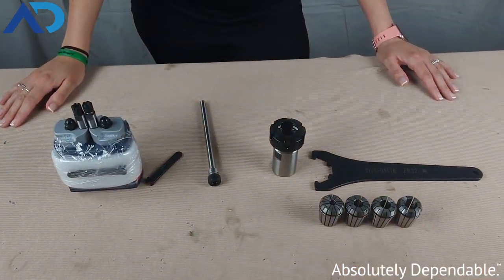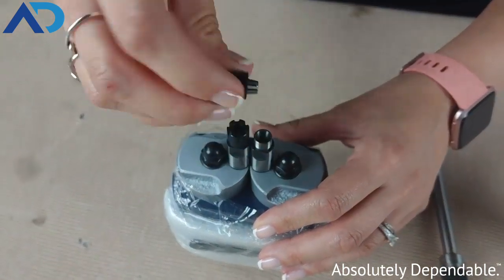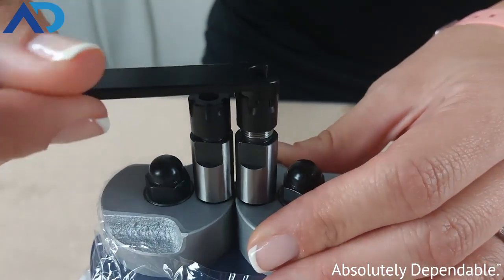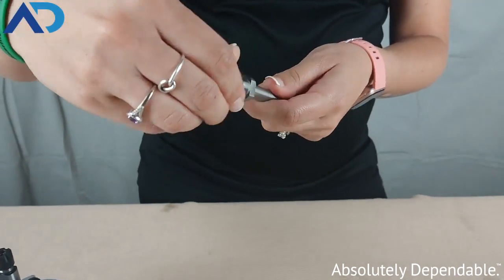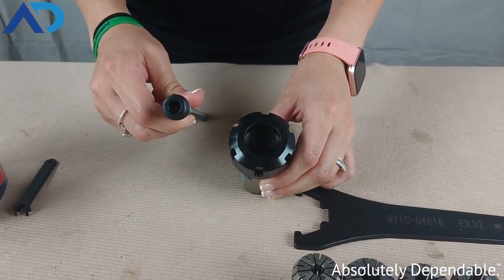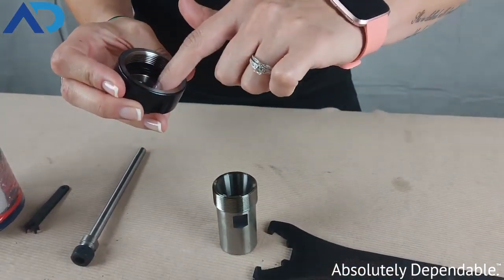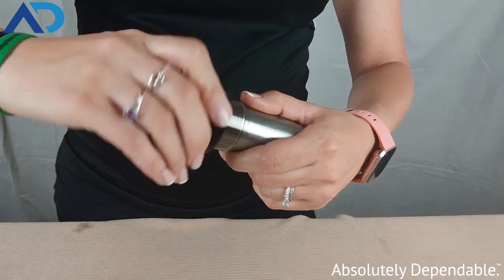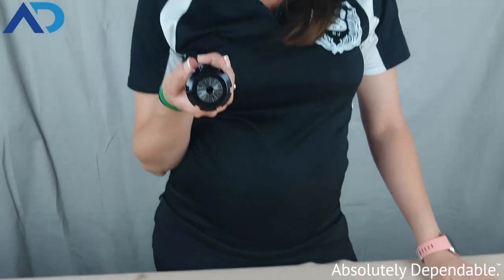Collet Nuts, Wrenches, and Chucks! How To Use Em! Lowered Music Fix By Modern Motors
For More Info About Above Video and Product Please Follow below given info  :-